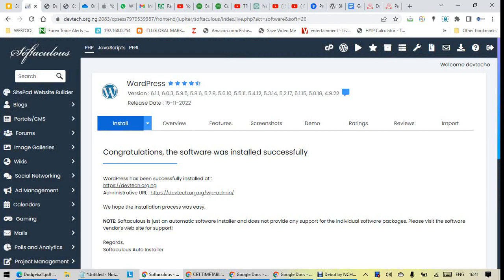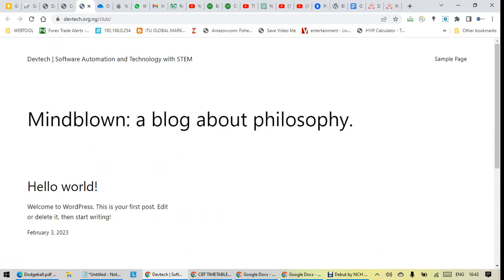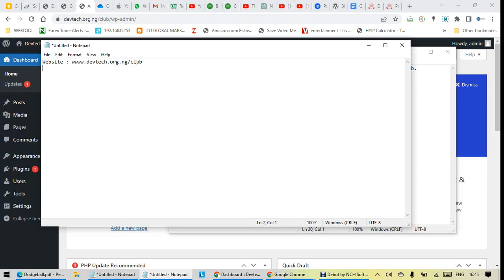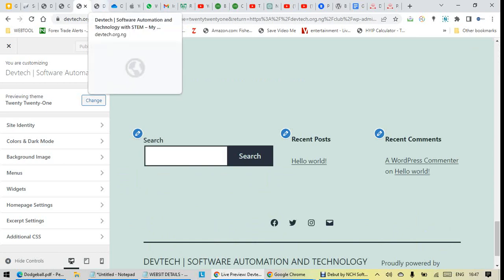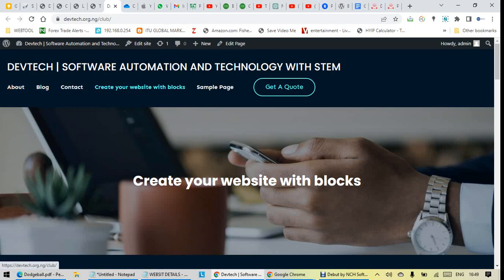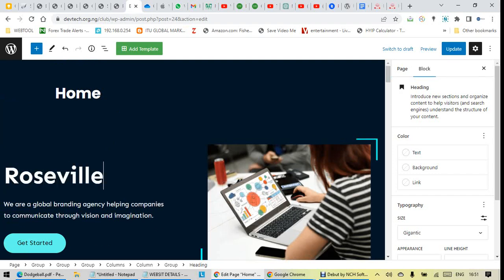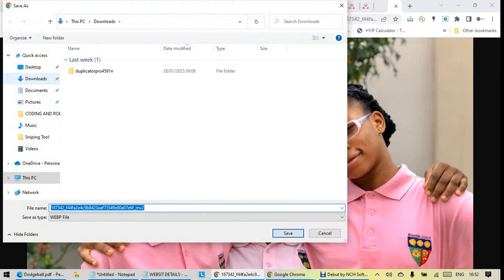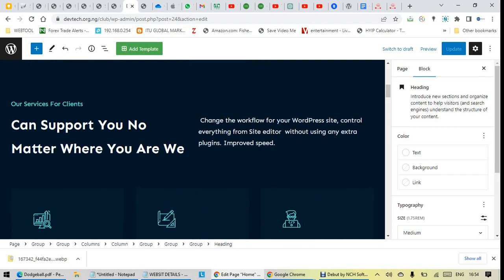HOW TO INSTALL WORDPRESS AND THEME FOR OUR WEBSITE CLASS 1